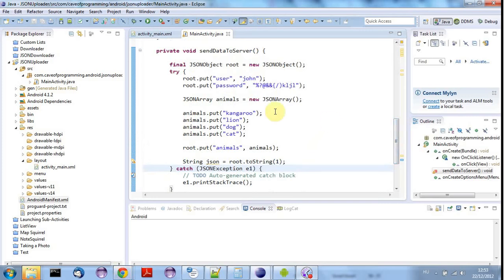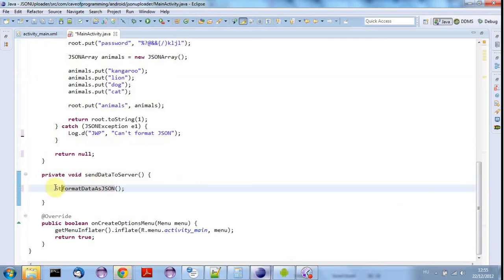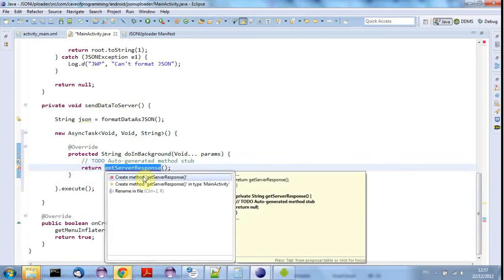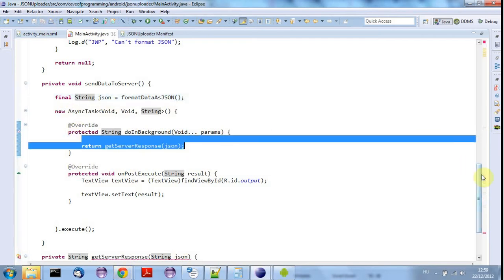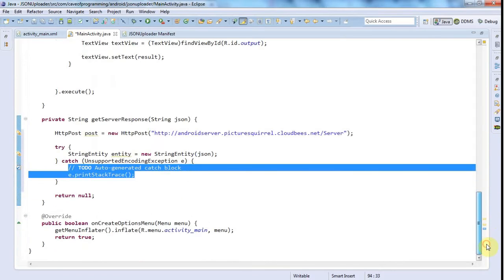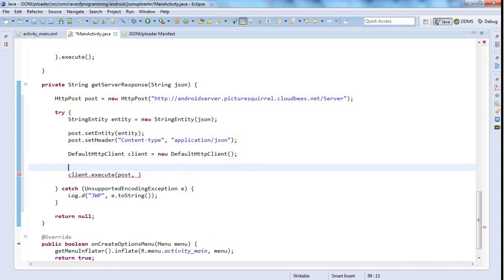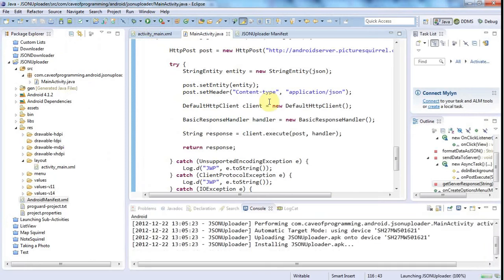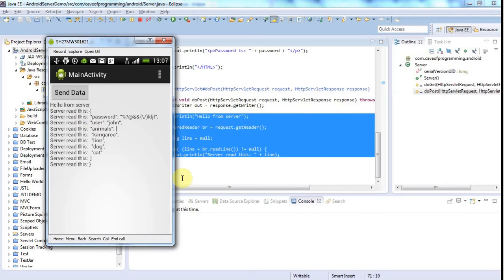3 Posting JSON Data to a Server Practical Android Java Development Part 58 YouTube